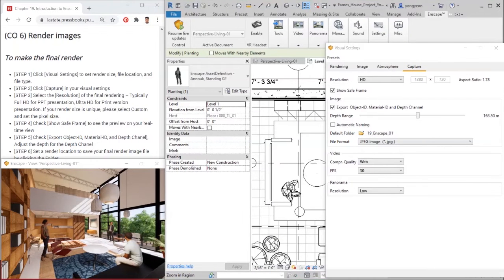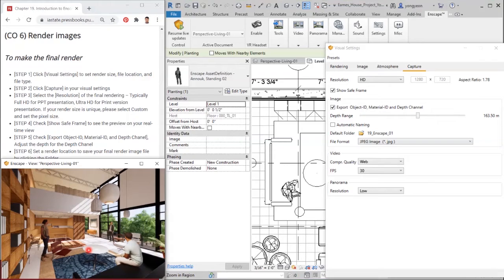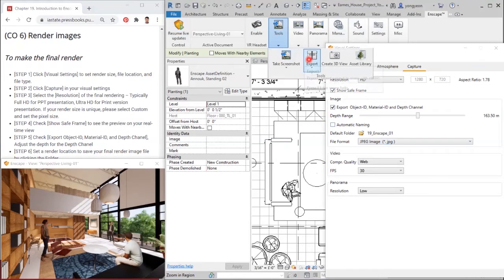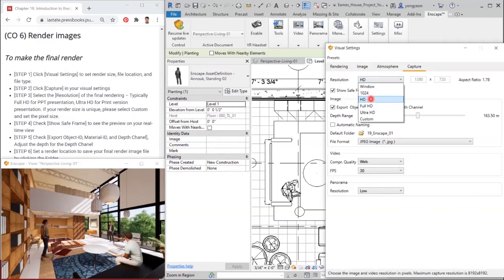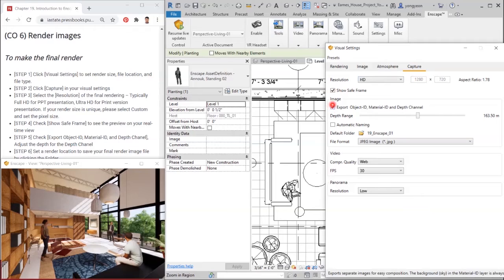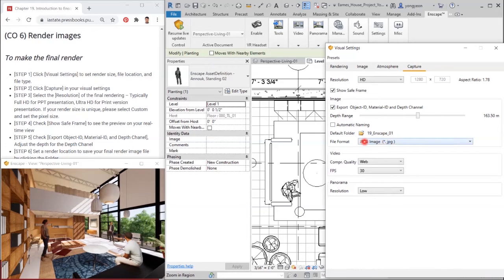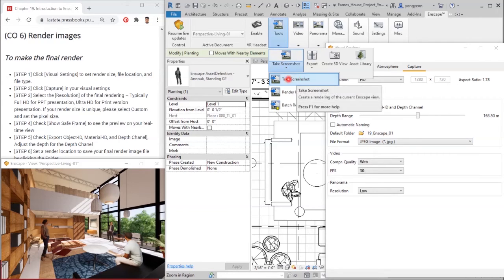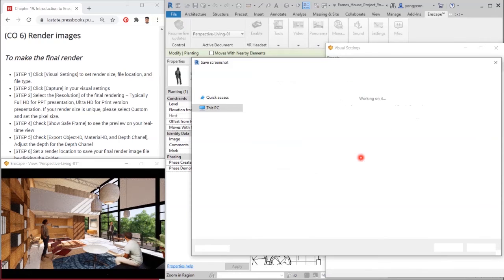19 - Enscape - Introduction of Enscape - CO 6 - Render images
This tutorial will demonstrate how to get the enscape rendered images.